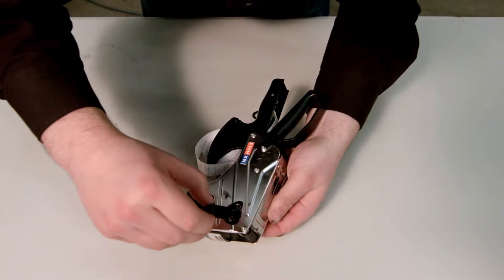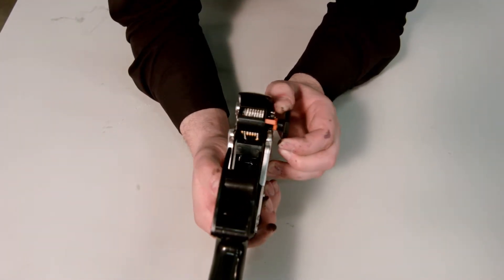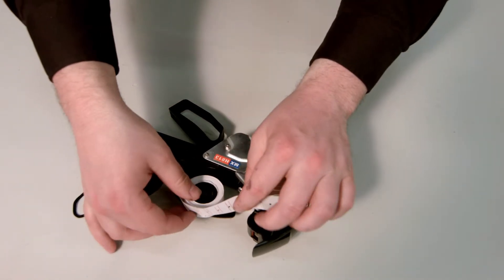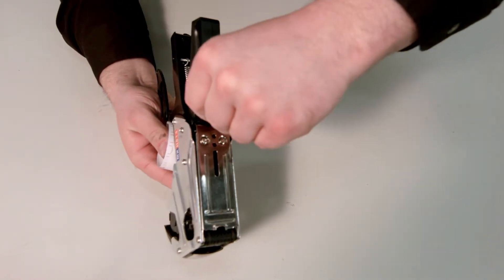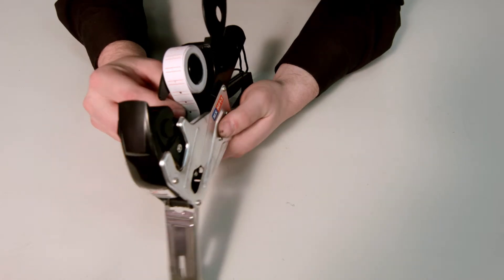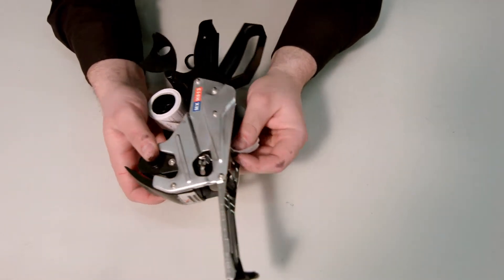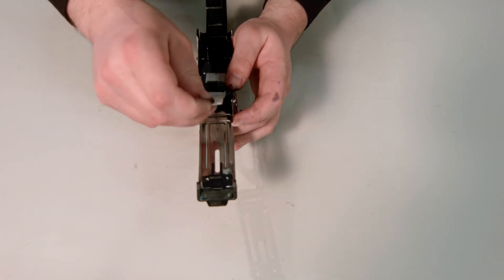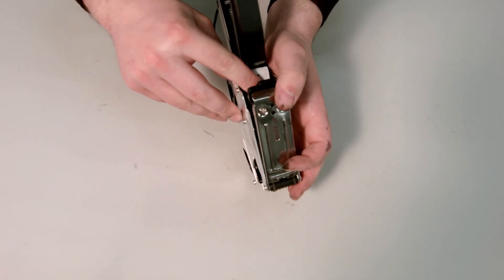How To Install Ink and Paper, and Adjust Prices for Heavy Duty Labeler Item 5004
This lightweight, easy to load, and efficient, Heavy Duty One Line Labeler has a metal exterior that will withstand heavy use. This labeler prints a single eight-character line.  Compatible with SSS 1 line labels. 5-year warranty.
to purchase this price gun, and to shop for all your retail store supplies.